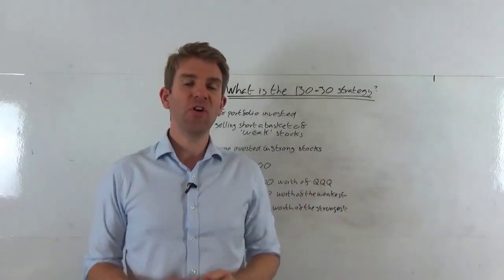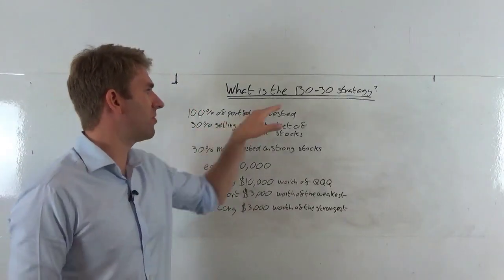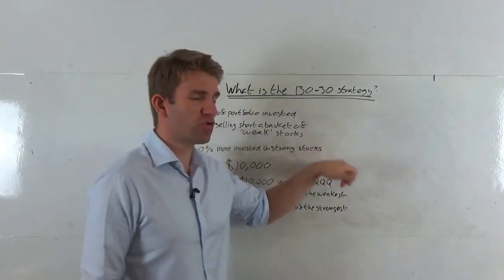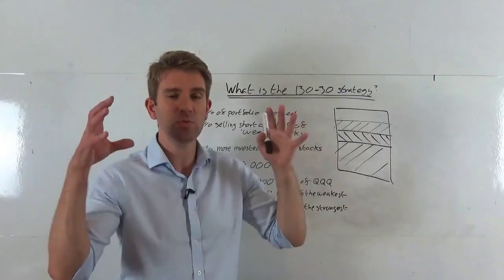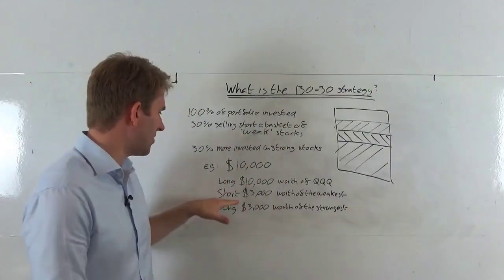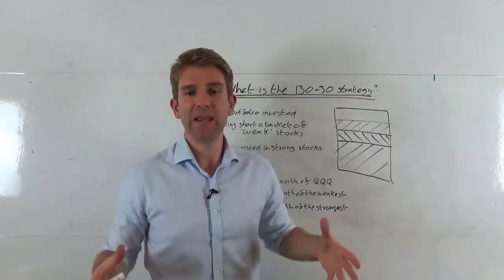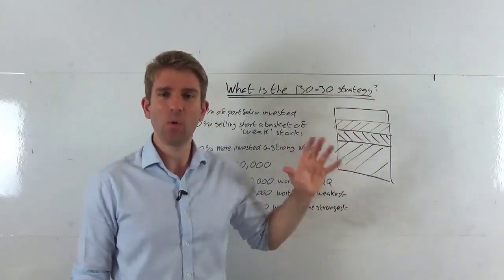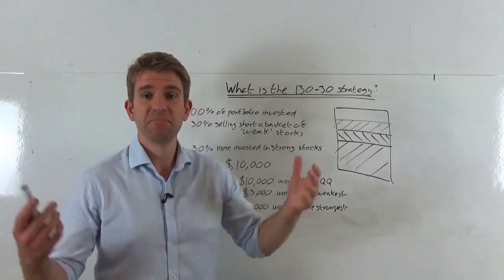What is the 130 30 Investment Strategy? ➡️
What is the 130 - 30 investment strategy?  This is an investment strategy that hedge funds would use.  It basically utilises leverage to gain a bit of extra exposure.  You would use it if you believe that the hedge fund would gain additional alpha by being clever with his stock picks.  So suppose the fund manager invests in Nasdaq stocks.  The 130 - 30 strategy would give you 100% exposure to the Nasdaq 100 with some extra juice.    100% of the fund would be invested in the underlying asset; say the Nasdaq.  But 30% of that asset would be sold short and he would use this money to get additional exposure of 30% in the stocks the fund manager reckons would perform best.  If the fund manager is doing a good job this would result in extra returns as the manager would pick a bunch of strong and weak stocks within that index and utilise the extra leverage on the strong and weak stocks to get an additional boost.

Note that this investment strategy is 100% net long in bull markets (up markets) and bear markets (down markets), so it is designed to outperform the main benchmark, but it does not provide protection in falling markets.

Hedge Fund Strategies Series (3 Parts)